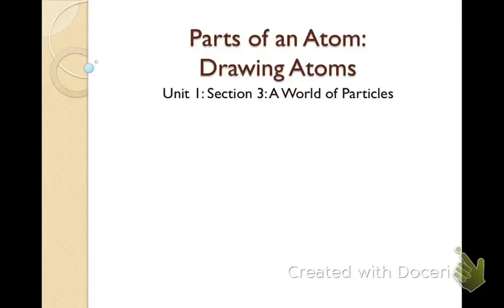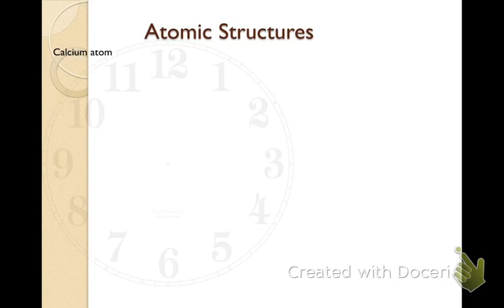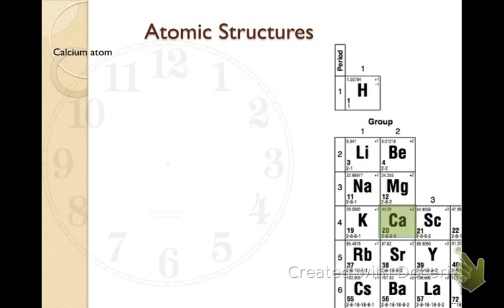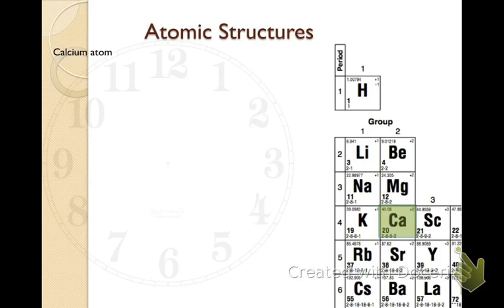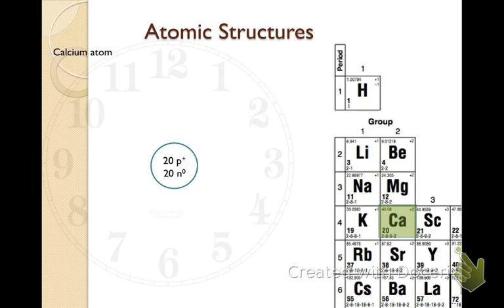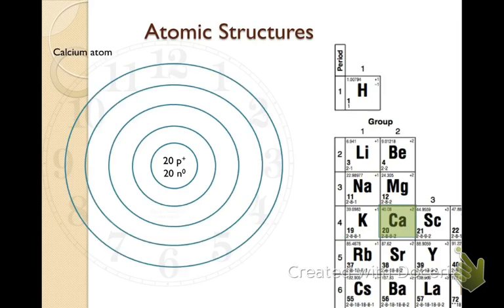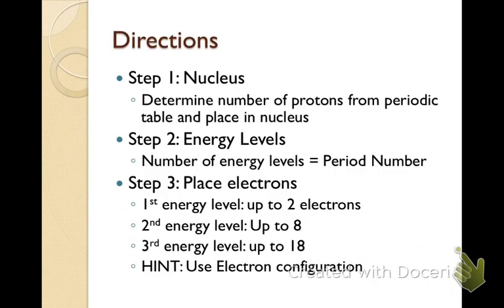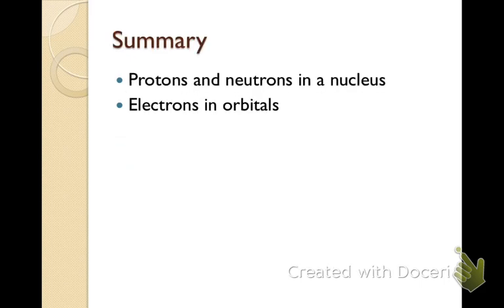16b - Unit 1 - Parts of an Atom - Drawing Atoms